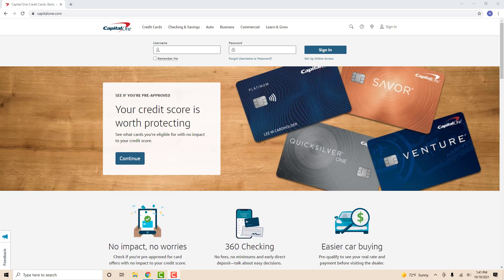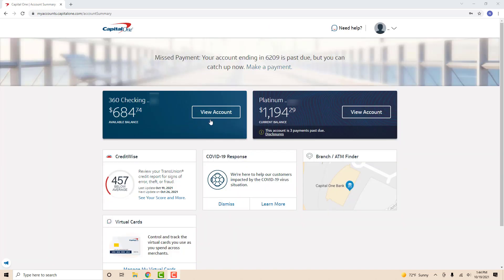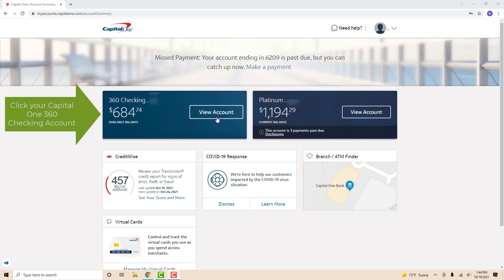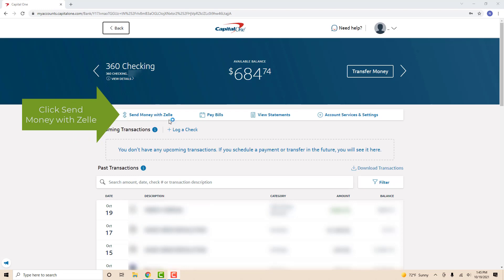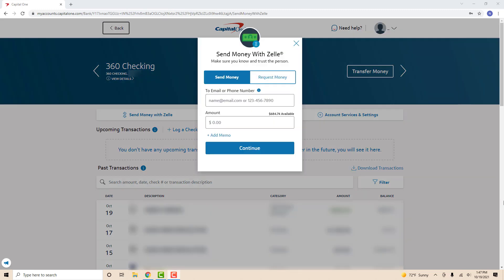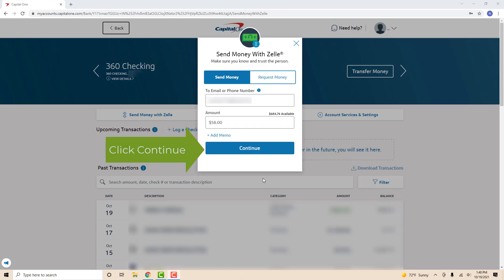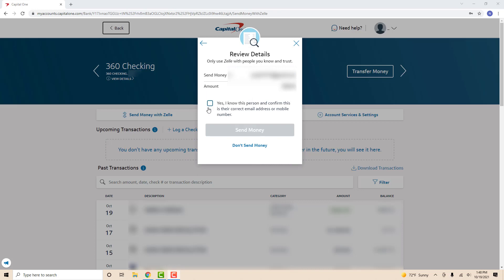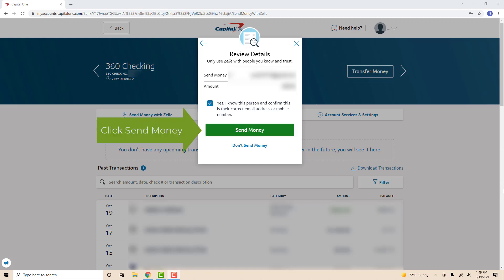How to Send Money With Zelle in Capital One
Learn how to send money with Zelle in Capital One.